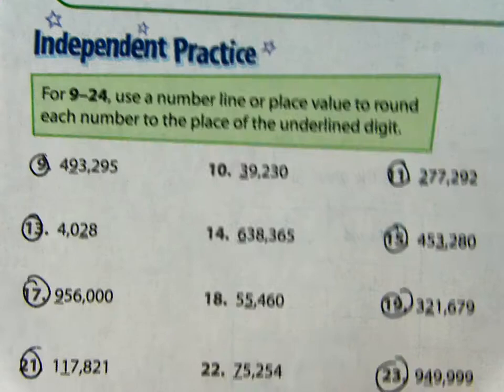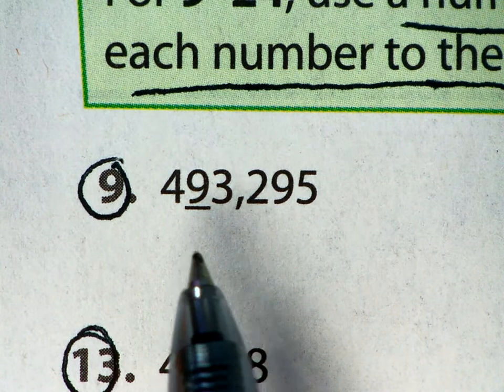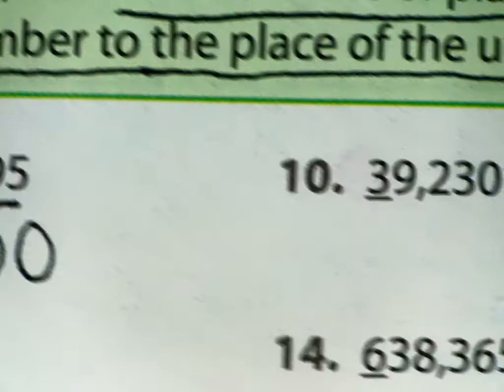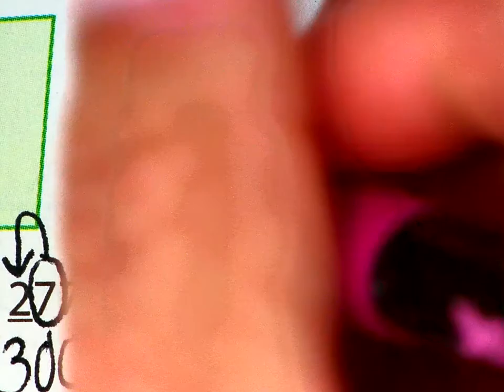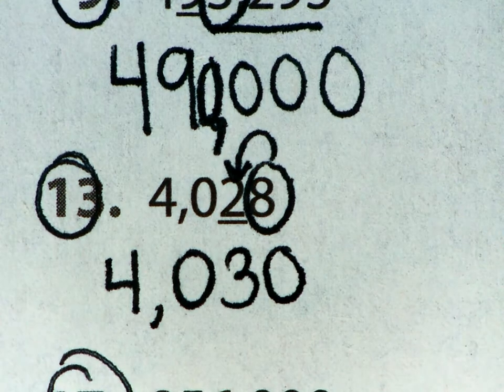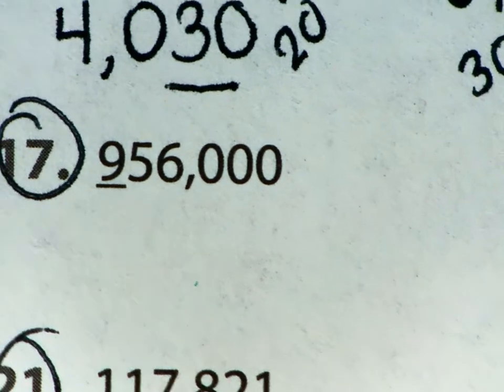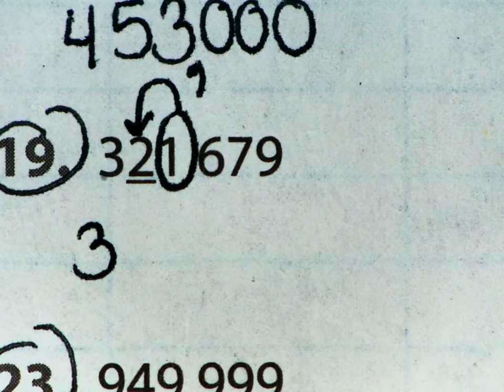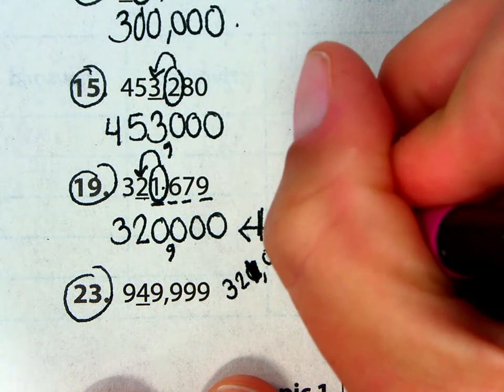Page 19 (9-23) odd numbers explained